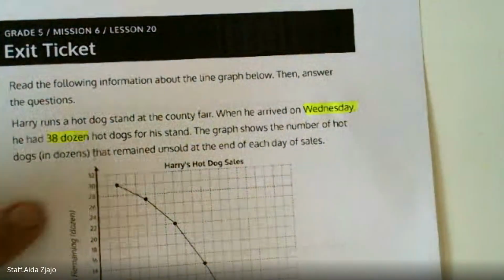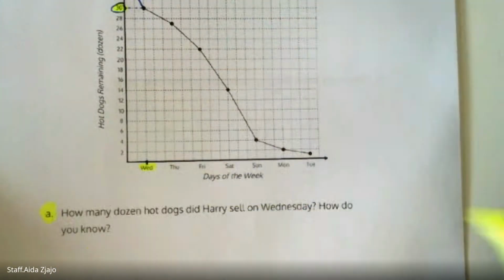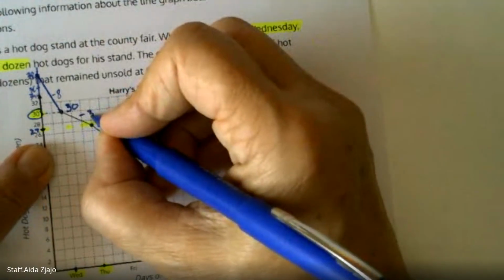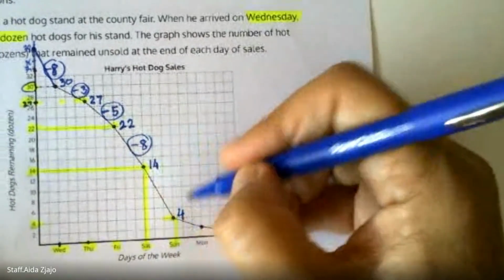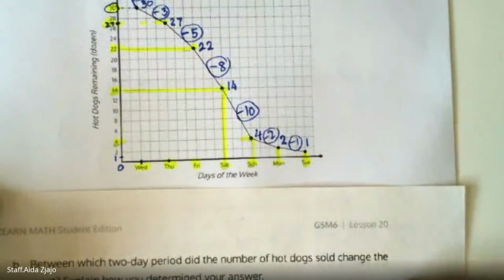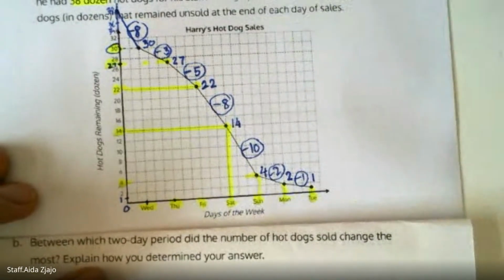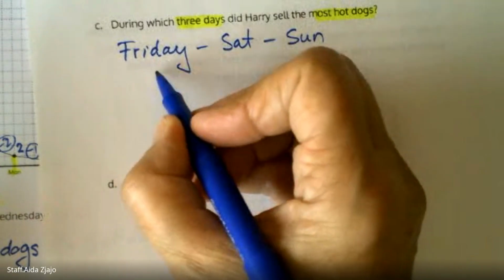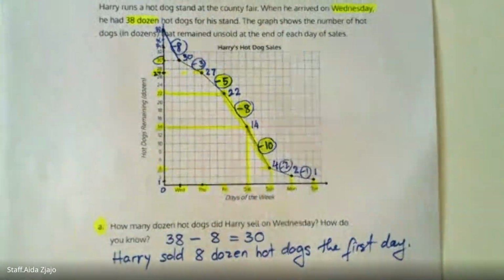(5.M6.L20)5th Mission 6/Lesson20/Exit Ticket/Mrs.Z